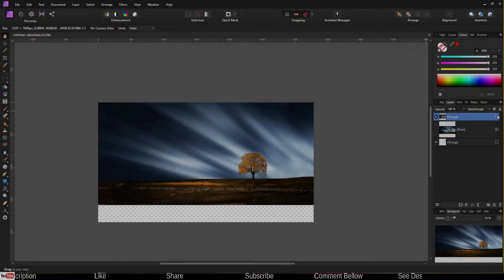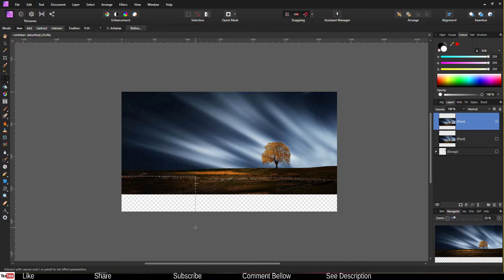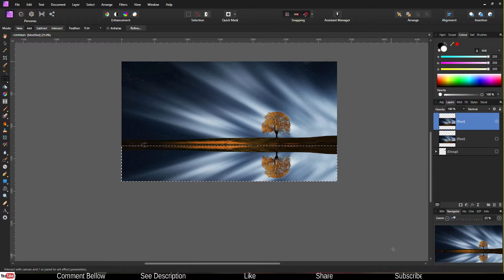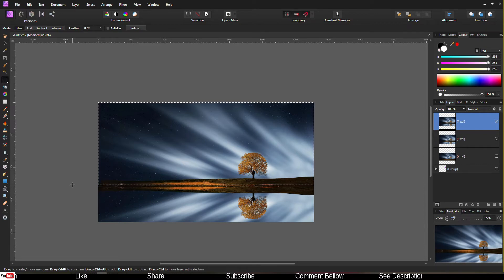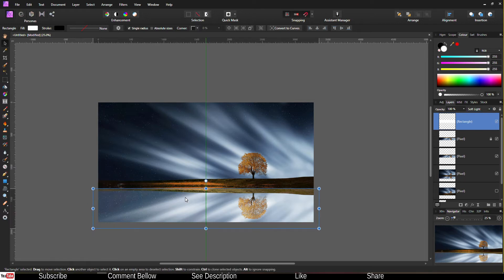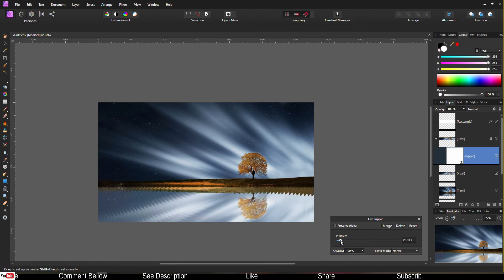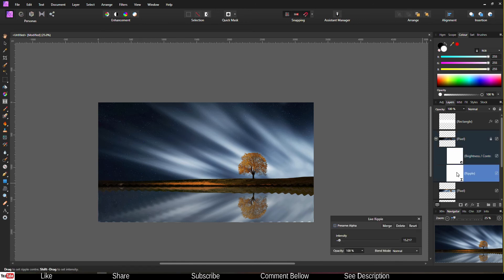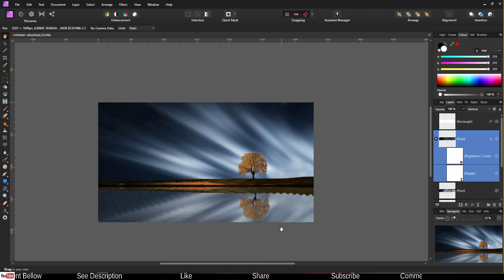ADD REALISTIC LOOKING REFLECTION IN AFFINITY PHOTO UNDER 4 MINUTES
🔊In this quick Video, You are going to Learn How to ADD REALISTIC LOOKING REFLECTION IN AFFINITY PHOTO UNDER 4 MINUTES. If this is Too fast for you, please play at the slower speed.